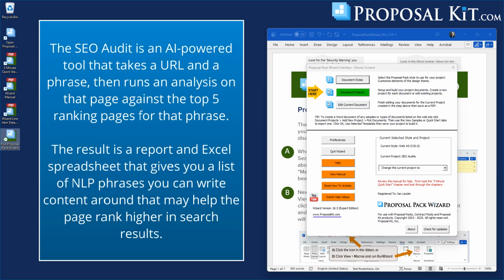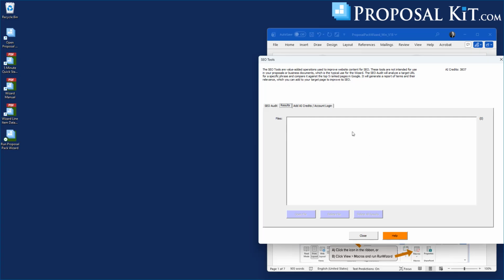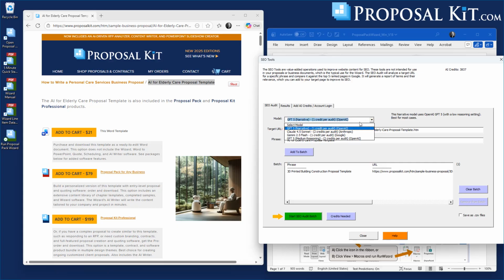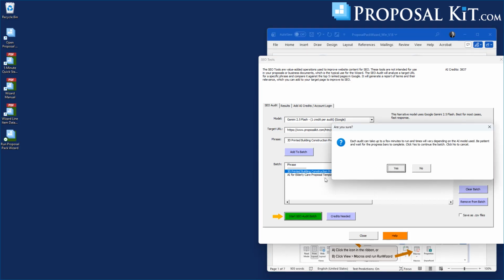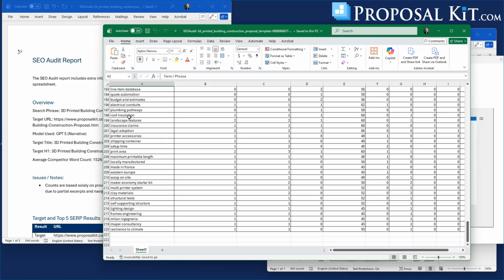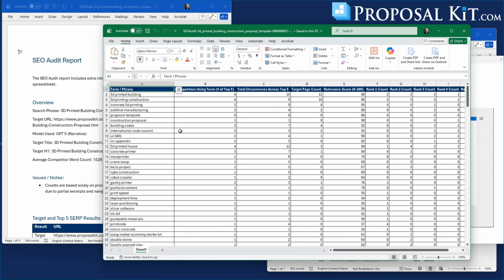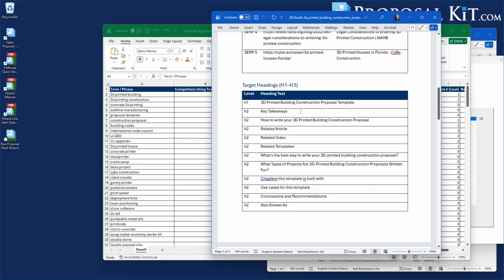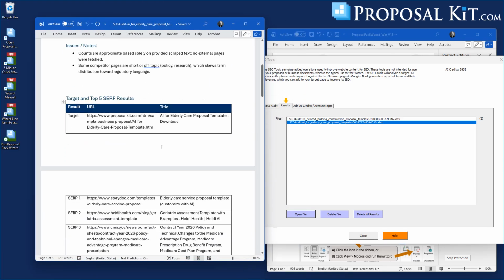How to use the Proposal Kit SEO Audit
Boost your on-page SEO with Proposal Kit’s built-in SEO Audit feature.

In this video, you’ll see how the Proposal Kit SEO Audit batches multiple URLs and target phrases, runs them through your choice of AI model, and generates a detailed report that helps you optimize your content to rank higher in Google.

The SEO Audit analyzes:

Your web page vs the top 5 ranking pages on Google for your chosen phrase
Key NLP terms and phrases used on your page vs competitors
Frequency counts and usage patterns across all pages
Relevance scores that highlight which phrases matter most

You’ll learn how to:

Queue up multiple URLs and target phrases in a single batch
Select which AI model/provider you want to use for the audit
Generate an Excel or CSV spreadsheet with all the important NLP phrases
Read the accompanying report that explains where your content is strong or weak
Identify missing or underused phrases so you can improve your headings, body copy, FAQs, and more

This feature is ideal for:

Agencies managing SEO for multiple clients
Small businesses updating their own website content
Anyone who wants a data-driven, AI-assisted way to improve page relevance and search rankings

Use the SEO Audit results to guide content rewrites, add highly relevant phrases, and better match the language real top-ranking pages are using without the guesswork.